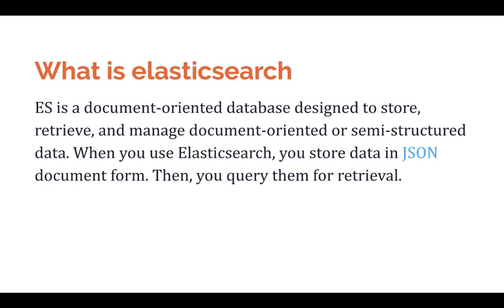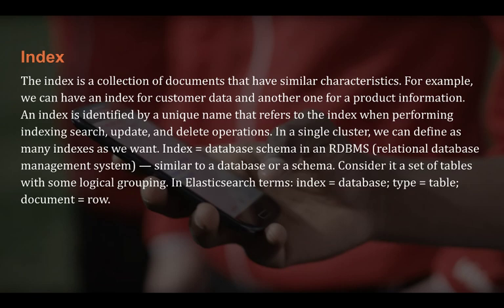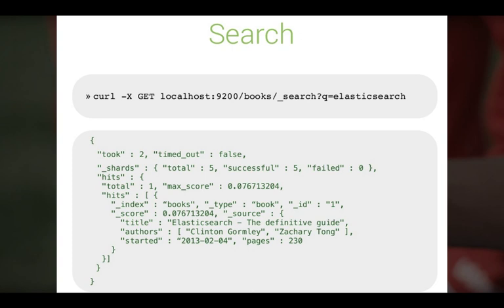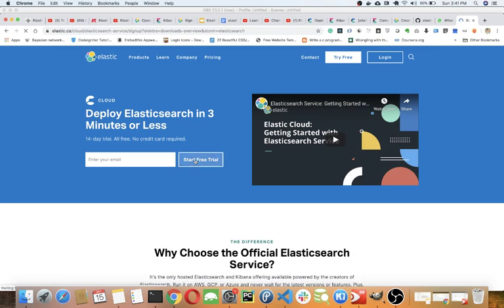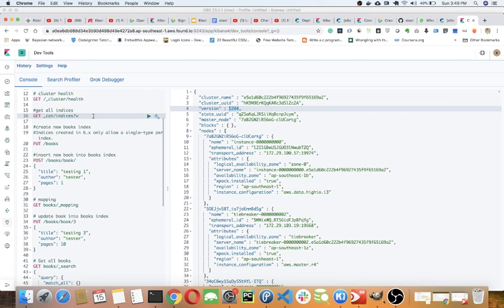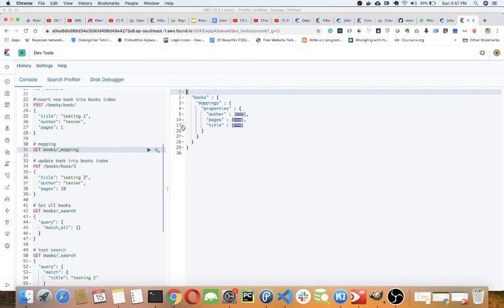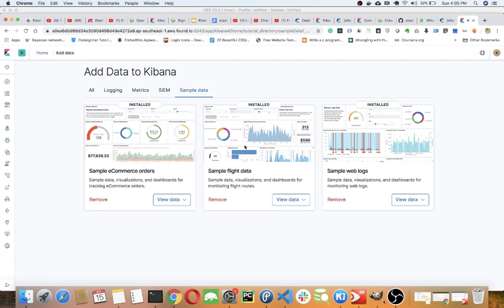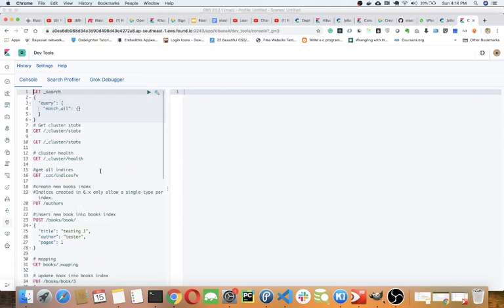Elastic Search: From Zero to Hero (Online Webinar) Live Session Stream #2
Introduction to elastic search.